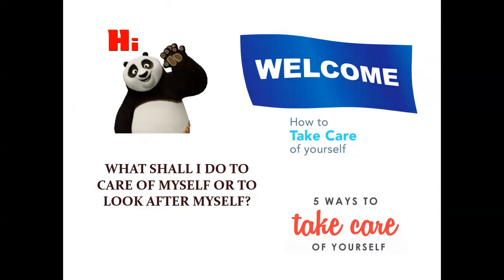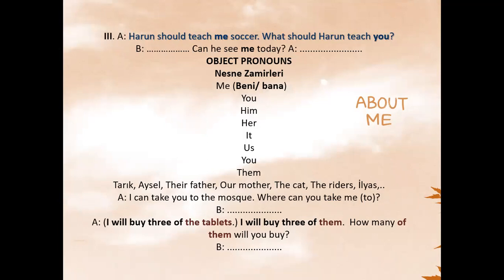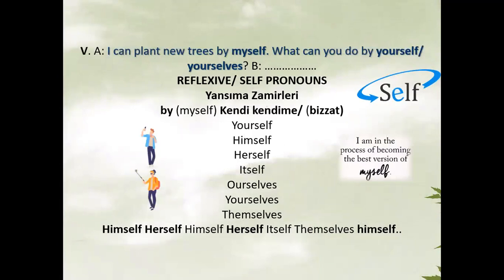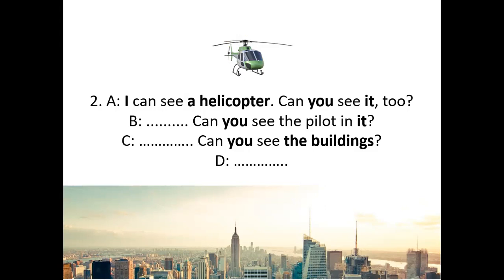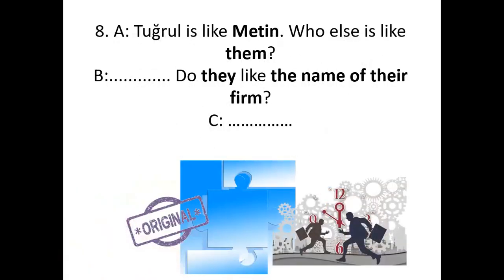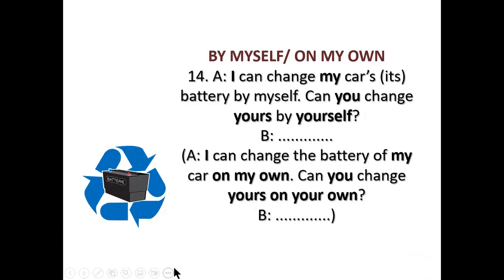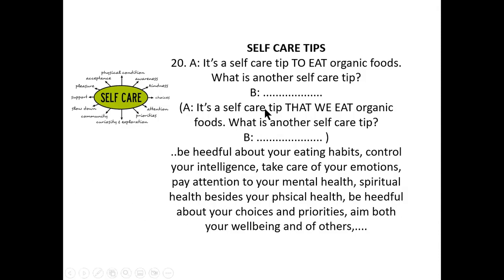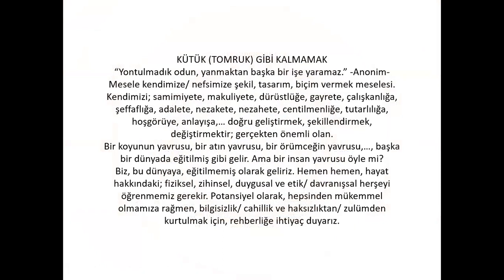1 4 9 THE PRONOUNS I MY MINE ME BY MYSELF/ ON MY OWN